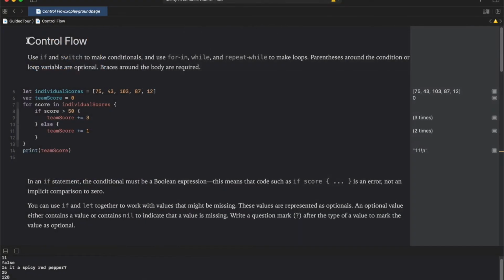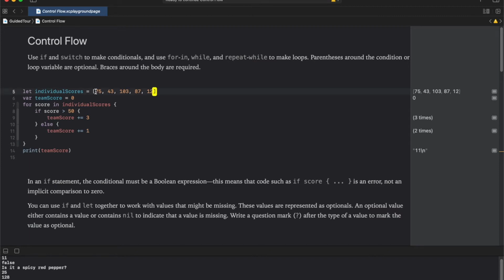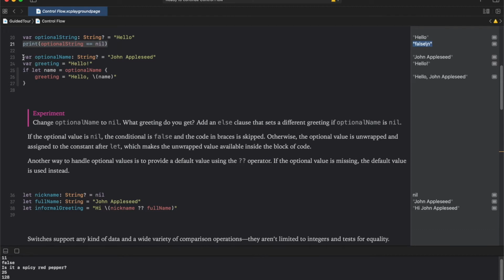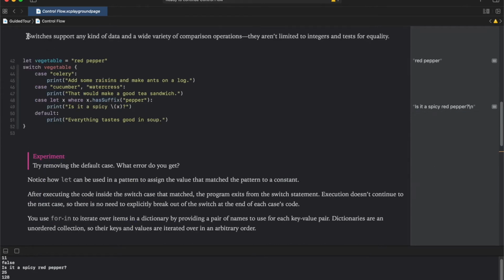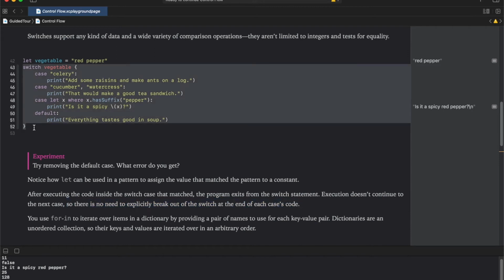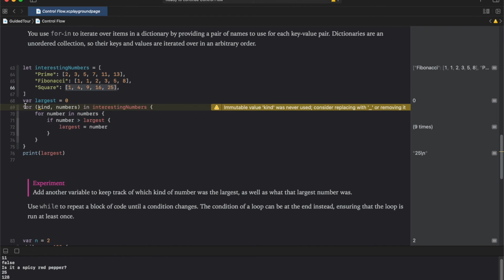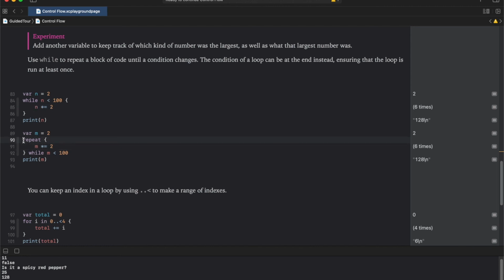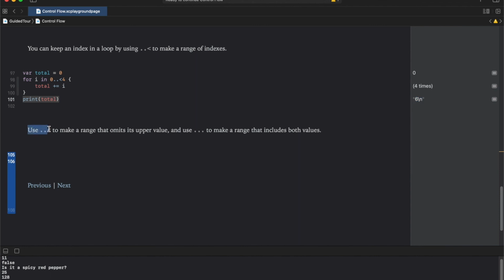A Swift Tour - 02 - Control Flow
A quick introduction to the Apple's Swift programming language.
Topic: Control Flow
References:
Swift Tour playground link can be found at: